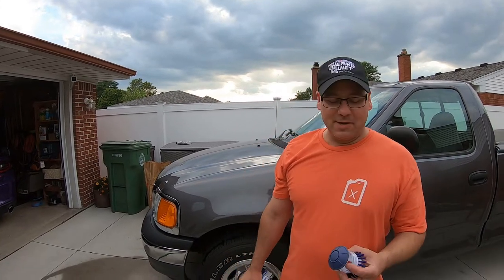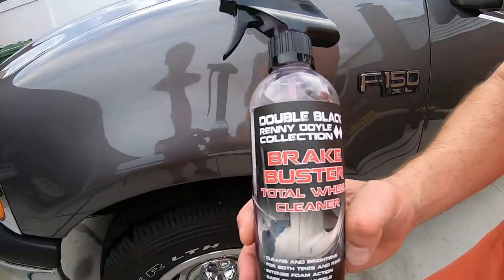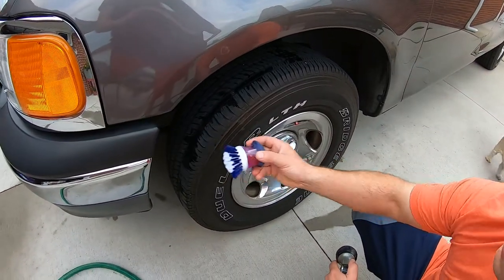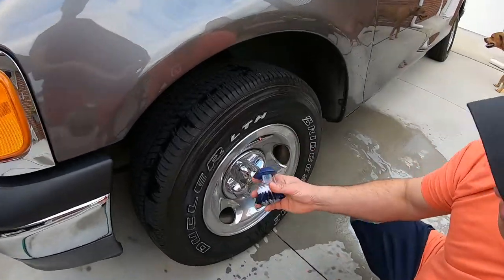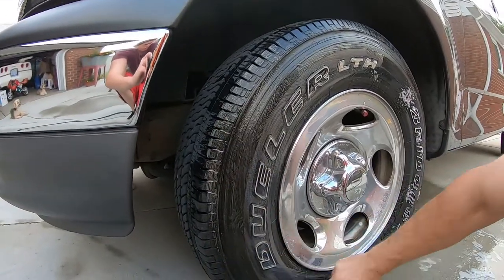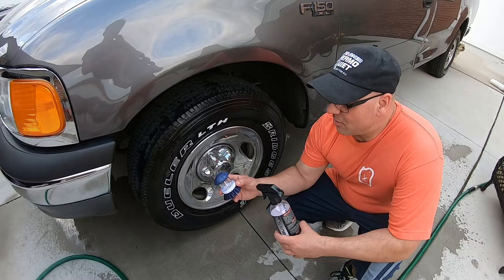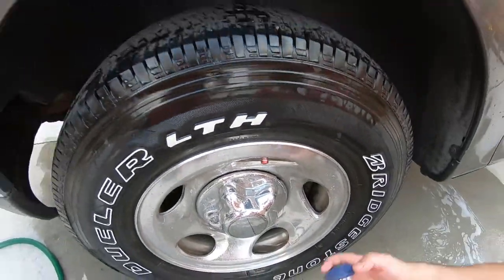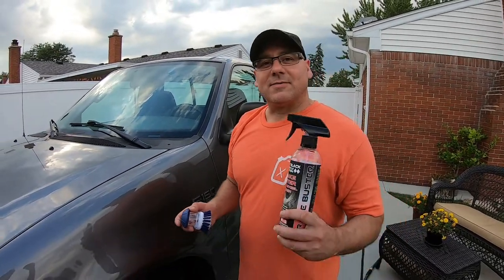Car Detailing Using House hold product to clean tires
Ingenious Driveway Auto Detailing to get tires clean ...
Going to experiment cleaning tires with something you would clean pots and pan plus dishes  . Let's see if we fail at cleaning the tires .

Adam’s Mega Foam Shampoo 16 oz

Adam's Tire & Rubber Cleaner - Removes Discoloration from Tires Quickly - Works Great on Tires, Rubber & Plastic Trim, and Rubber Floor Mats (1 Gallon)

This hobby is supposed to be your therapy , not the reason to need therapy .